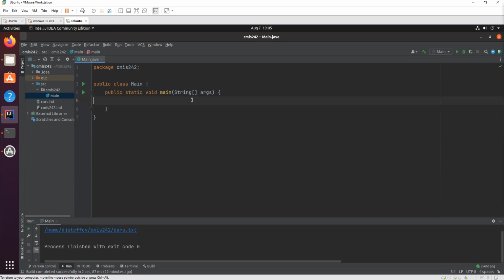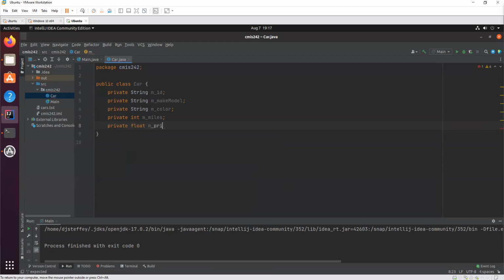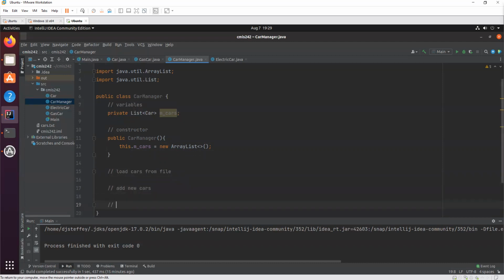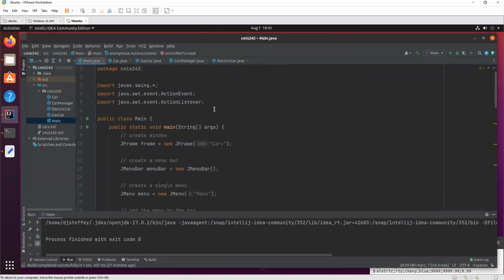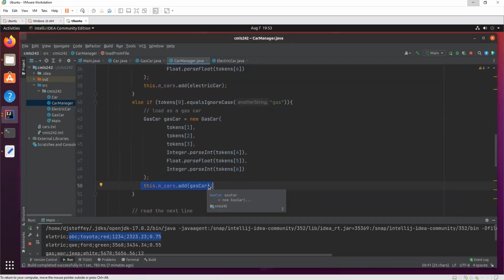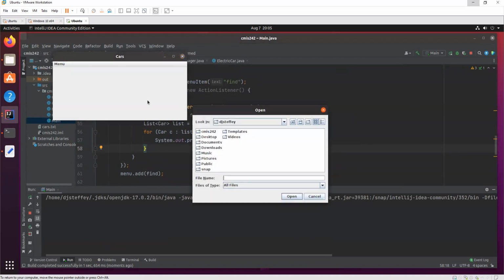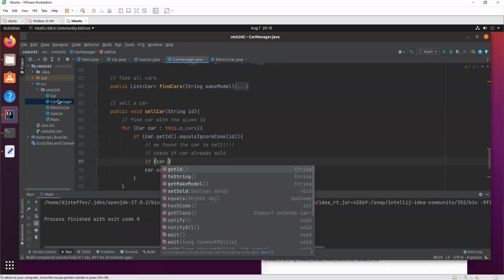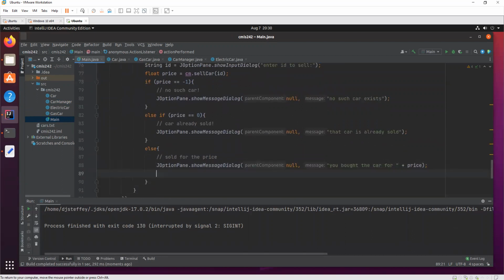CMIS 242 - Summer 2022 - Week 08